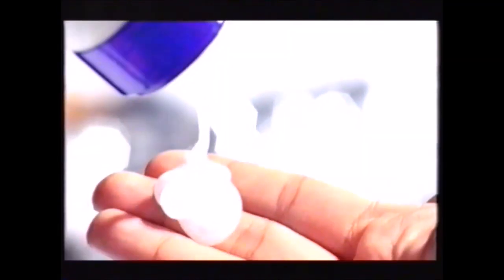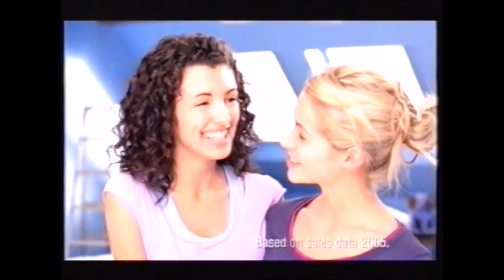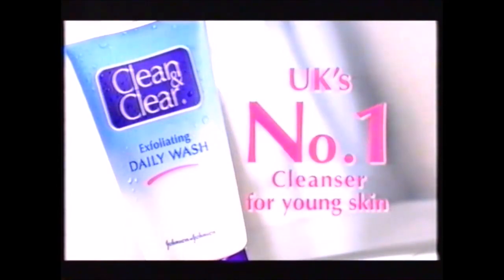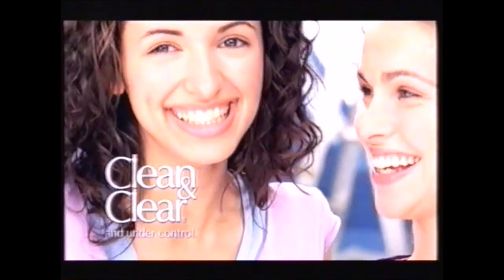2006 Clean & Clear Exfoliating Daily Wash TV Commercial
A British television commercial for Clean & Clear Exfoliating Daily Wash, which originally aired on CITV in Spring 2006.

Like our videos?  Become a supporter here and get credited in all videos for one month!